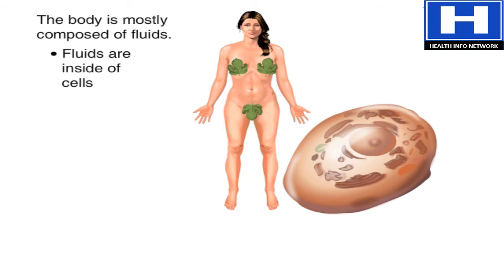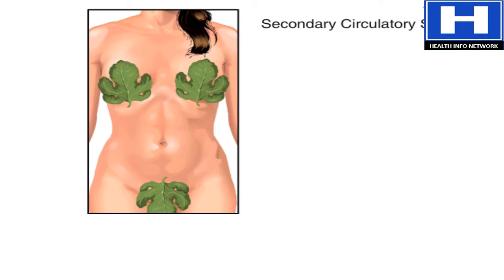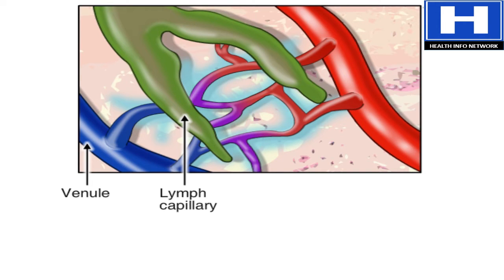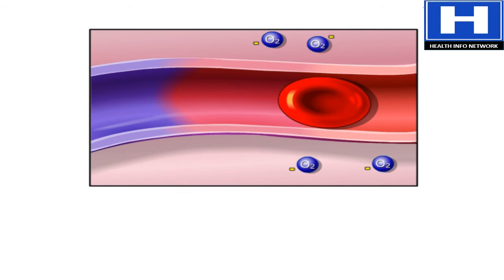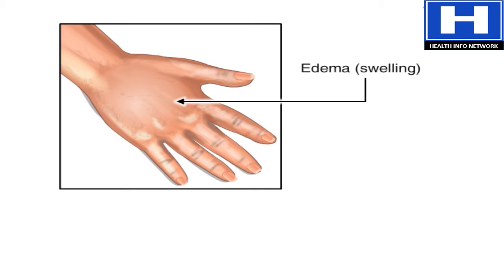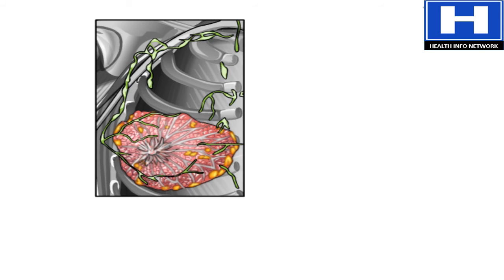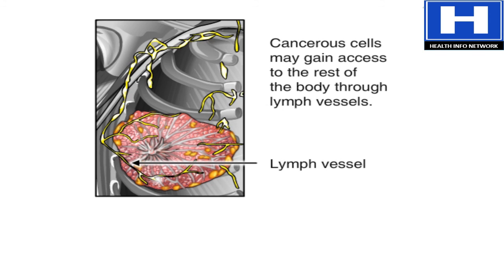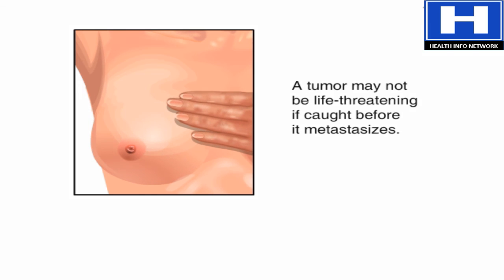How Breast Cancer Spreads Animation | Lymphatic Drainage of Breast | Pathophysiology of Edema Video